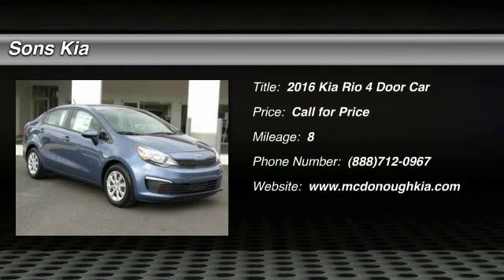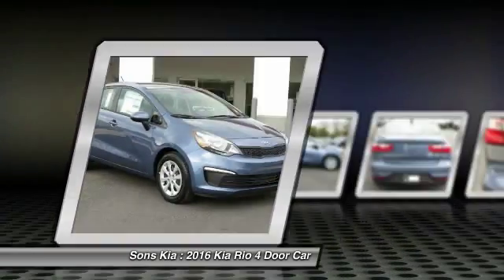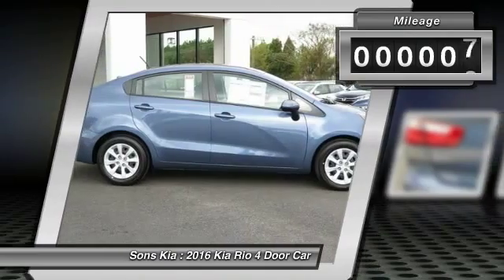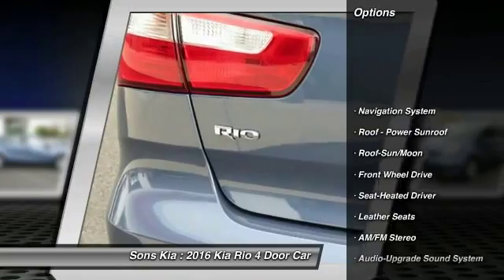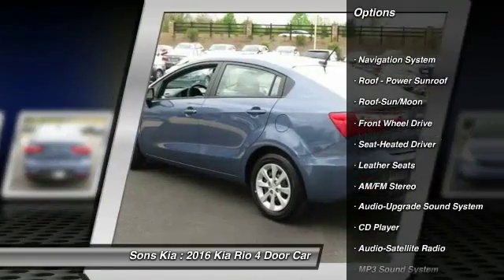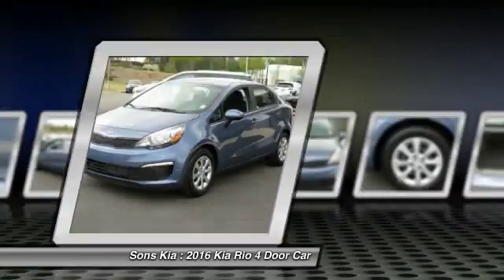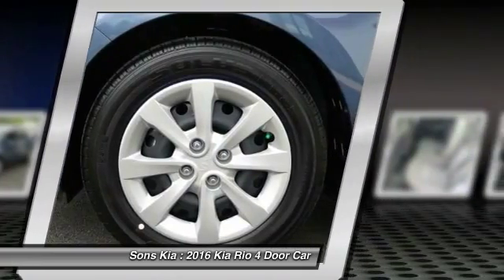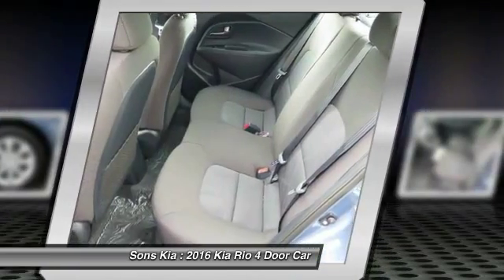2016 Kia Rio McDonough GA 2513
2016 Kia Rio SX

Sons Kia
100 Sons Drive

New Arrival! -Great Gas Mileage- *Navigation* *Sunroof/Moonroof* This 2016 Kia Rio SX is Urban Blue.  This SX comes with great features including: Navigation System, Leather Seats, Sunroof / Moonroof, Satellite Radio, Keyless Entry, and Tire Pressure Monitors . It is rated at 37.0 MPG on the highway which is fantastic! Buy with confidence knowing Sons Kia has been exceeding customer expectations for many years and will always provide customers with a great value!